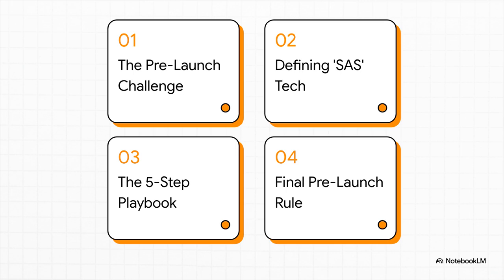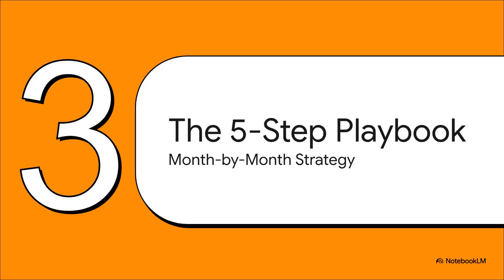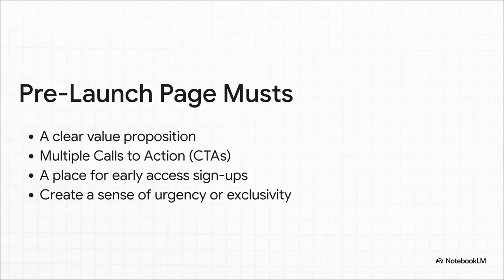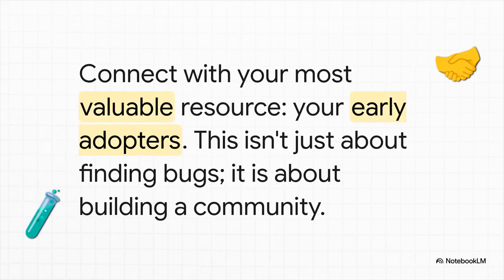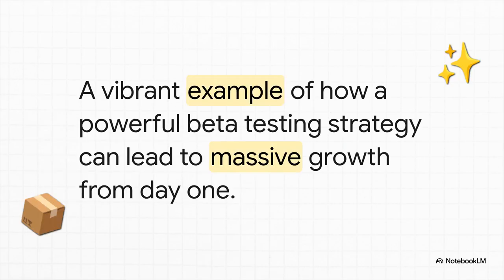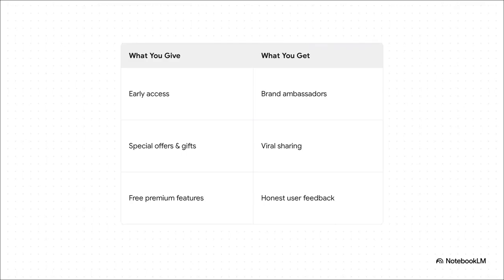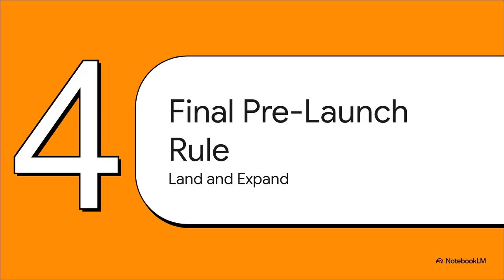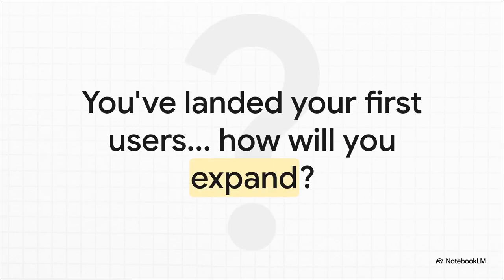SAS Startup Success: 5 Must-Have Pre-Launch Strategies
Launching a SAS startup? Discover 5 essential strategies to build momentum, attract early users, and set your startup up for long-term success.